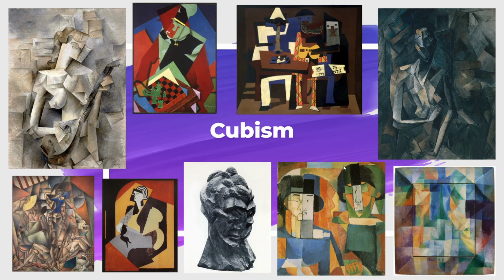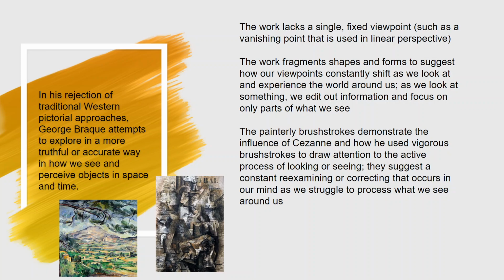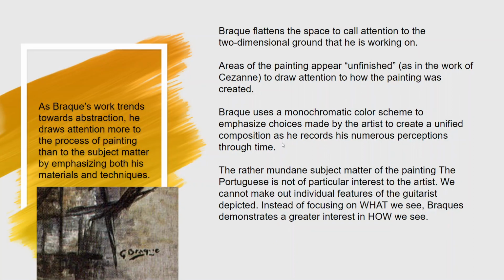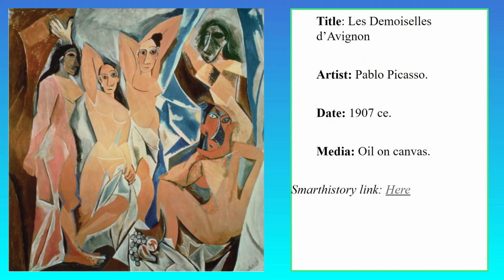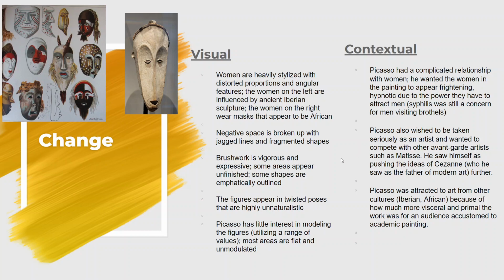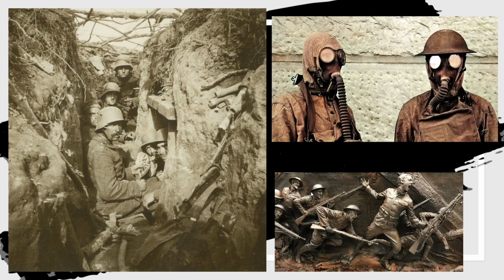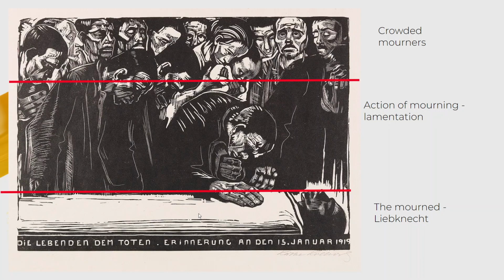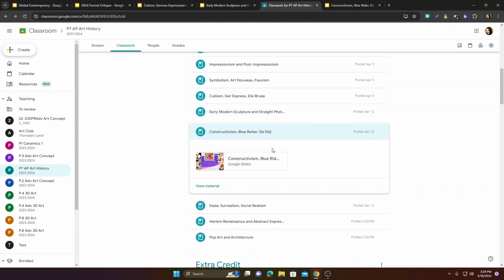Cubism, German Expressionism, Die Brucke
Class lecture on Cubism, German Expressionism, Die Brucke